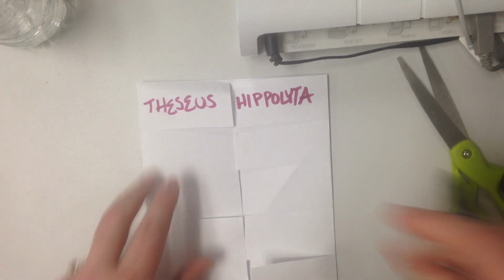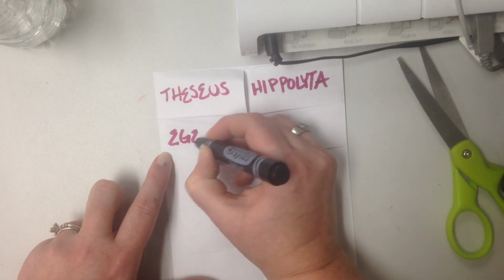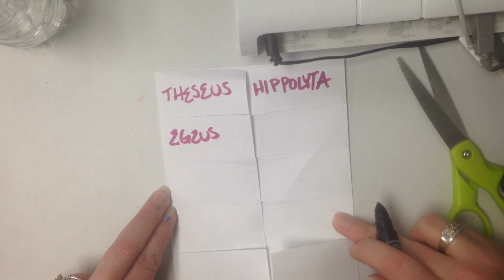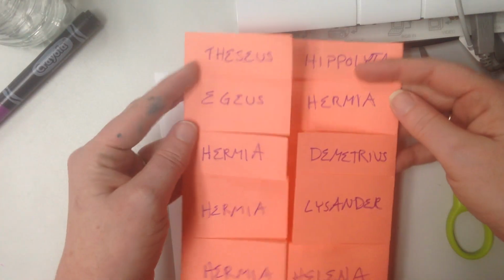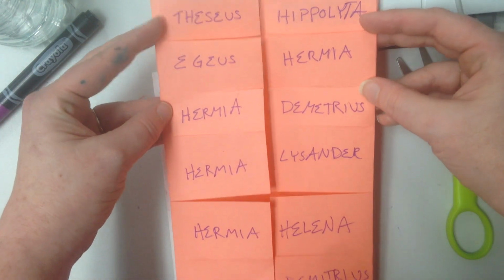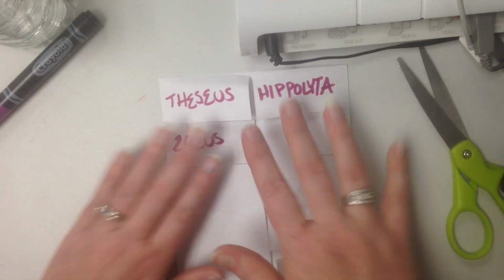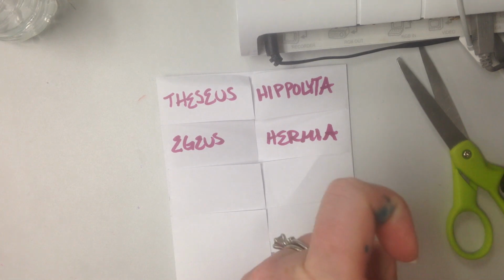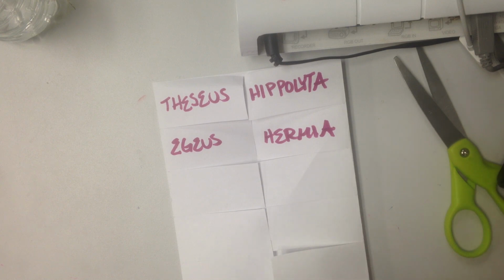Midsummer Night's Dream Act 1 scene 1 foldable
This is a foldable focusing on characters and how they feel about one another. Students use textual evidence to support their assertions.